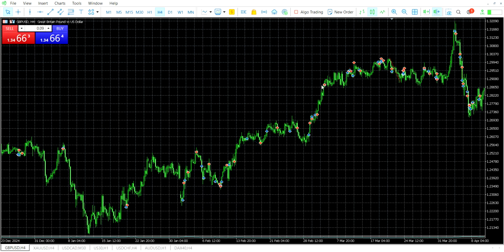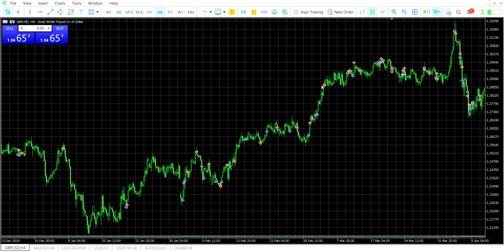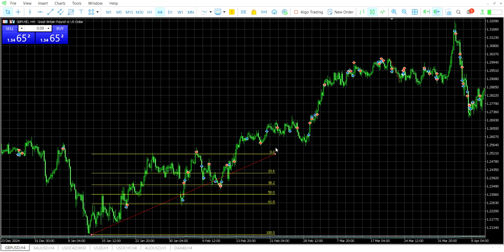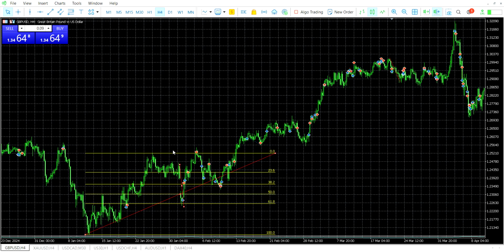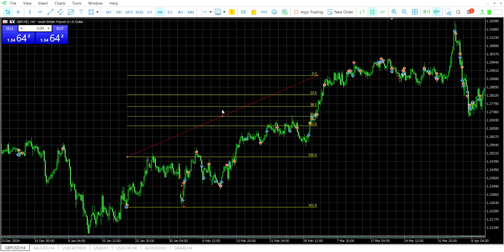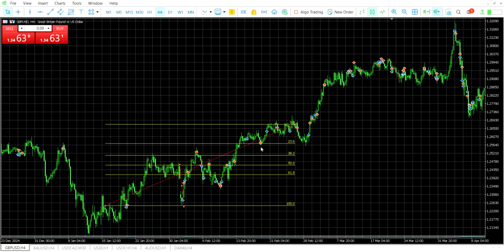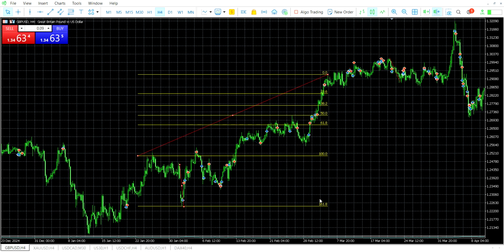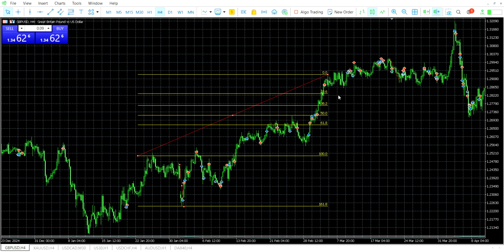Fibonacci retracement levels: The best tips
Learn how to use fibonacci levels to identify potential for fibonacci trading strategy? In this video, we break down fibonacci retracements trading tools and show you how professional traders apply fibonacci strategy in Forex.

You’ll discover:

What Fib Extension Levels are and how they are calculated;
How to identify key price targets using Fibonacci extensions;
Practical examples of applying Fib extensions in real trading setups;
Tips to combine Fib levels with other technical indicators for better accuracy.

Mastering Fib Extension Levels can help you plan trades more confidently and improve your risk-to-reward ratio.